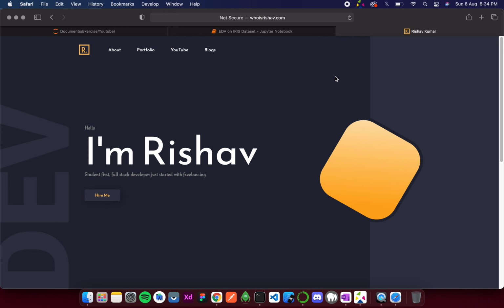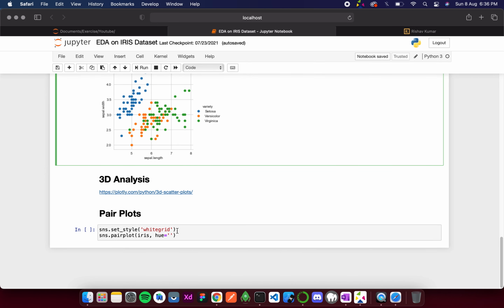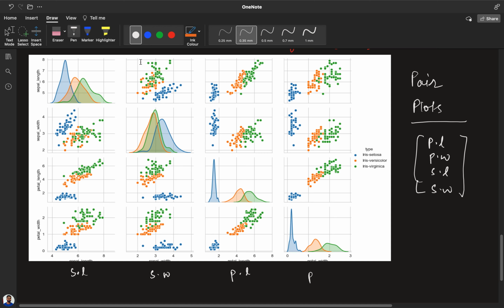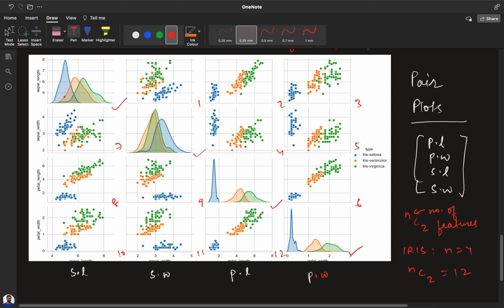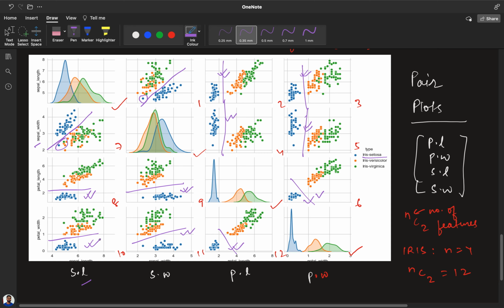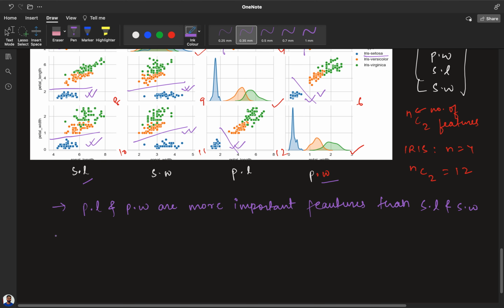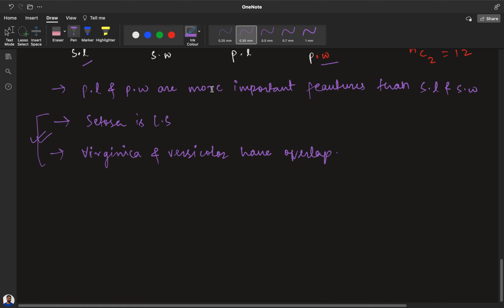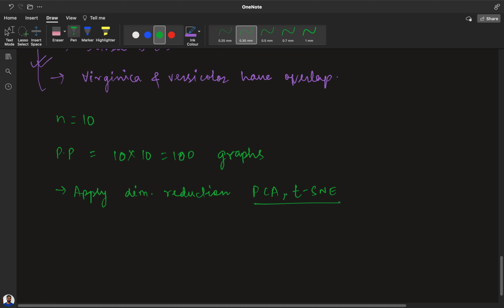Exploratory Data Analysis on IRIS Dataset - 4 : Pair Plots Analysis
By Definition, Exploratory data Analysis is an approach to analysing data to summarise their main characteristics, often with visual techniques.
It is always a good to explore and compare a data set with multiple exploratory techniques. After the exploratory data analysis you will get confidence in your data to point where you’re ready to engage a machine learning algorithm and other benefit of EDA is to selection of feature variable that will be used later for Machine Learning.

In this video we will learn about pair plots in data analysis and draw conclusions from it and also discuss on why it is better and smarter that 1-D analysis, 2-D analysis and 3-D analysis

Feel free to drop your views and suggestions in the comment section.